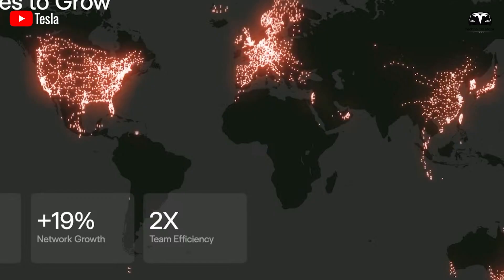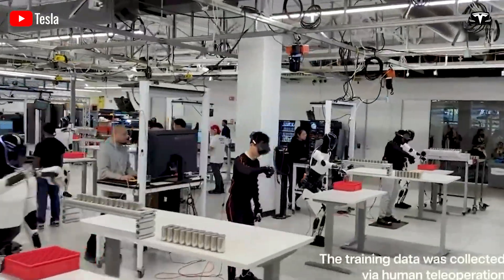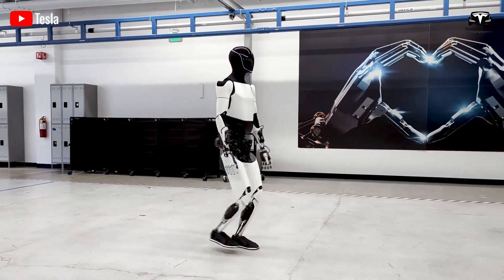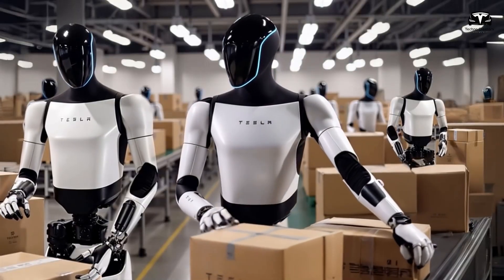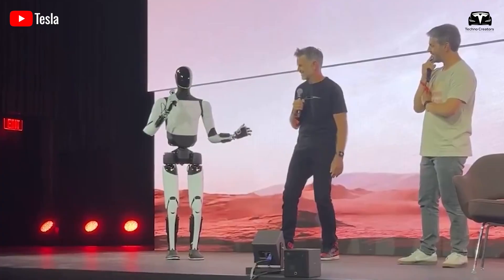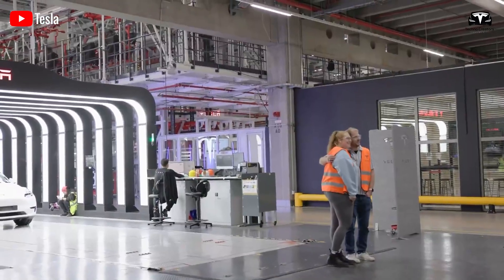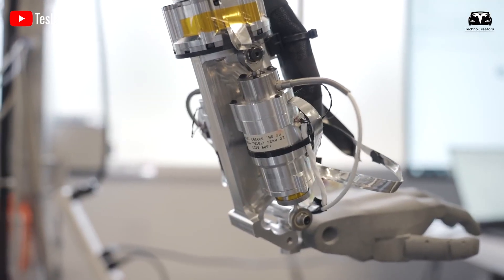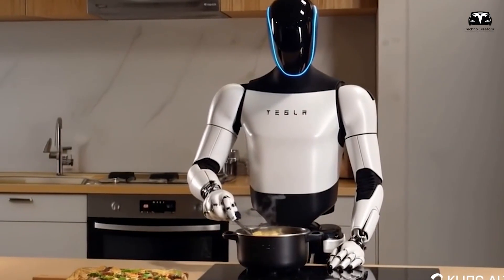BIG UPDATE! Tesla Optimus V3 Complex Hand Leaked by Elon Musk! Biggest Product Ever!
BIG UPDATE! Tesla Optimus V3 Complex Hand Leaked by Elon Musk! Biggest Product Ever! When Elon Musk speaks, the world listens, and this time the spotlight is not on rockets or electric vehicles but on something that could redefine humanity’s relationship with machines. Musk has revealed that Tesla is finalizing the design of Optimus Generation Version 3, and the details paint a picture of a product that may eclipse everything Tesla has done before.

BIG UPDATE! Tesla Optimus V3 Complex Hand Leaked by Elon Musk! Biggest Product Ever! With a hand design approaching the manual dexterity of a human, in-house actuators, and a powerful AI brain that alone costs more than some new cars, Optimus Gen 3 is not just another piece of advanced technology. It is a potential revolution that Musk himself calls “the biggest product, ever.” So, how will Optimus Gen 3 update boom the market?

BIG UPDATE! Tesla Optimus V3 Complex Hand Leaked by Elon Musk! Biggest Product Ever! The central engineering breakthrough that sets Optimus Gen 3 apart is its hand. While humanoid robots have existed for decades, from Honda’s ASIMO in the late 1990s to Boston Dynamics’ Atlas in the 2010s, none have achieved the subtle precision of human hands. Tesla is tackling this challenge head-on. Each arm in the Optimus Gen 3 carries 26 in-house actuators, compact mechanical muscles designed by Tesla engineers specifically for this robot.